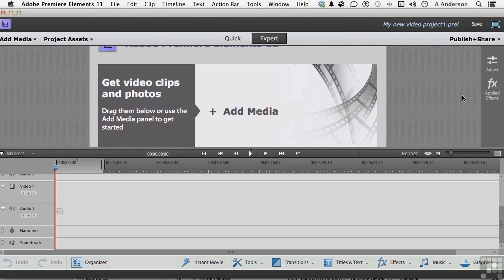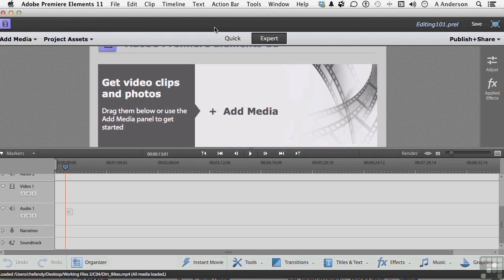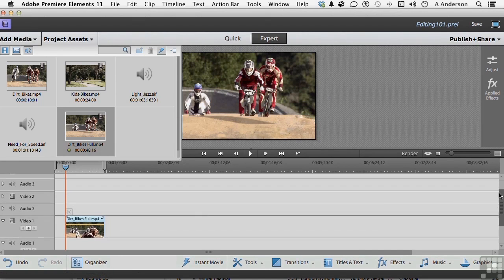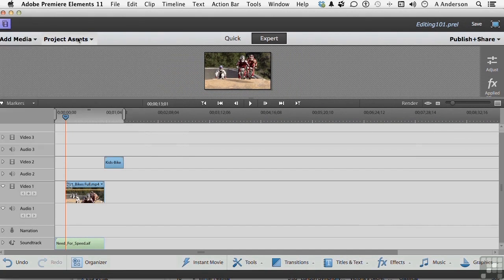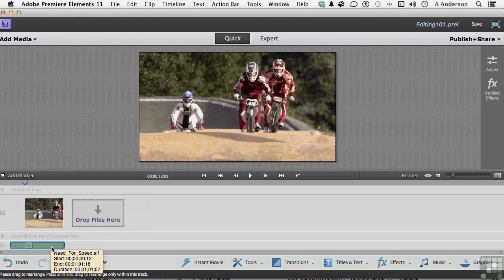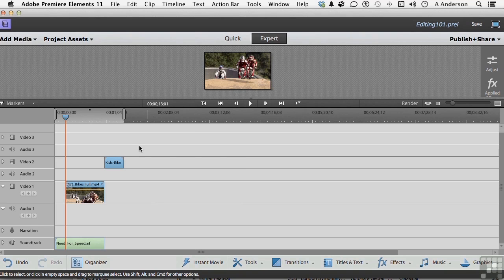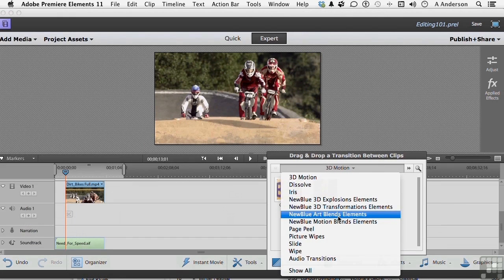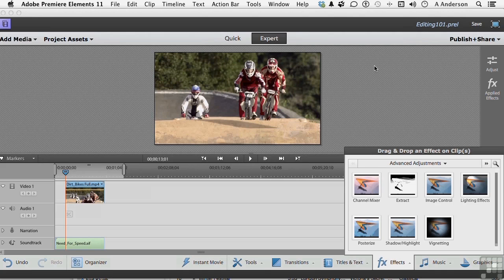Adobe Premiere Elements 11 Tutorial | Quick View Versus Expert View